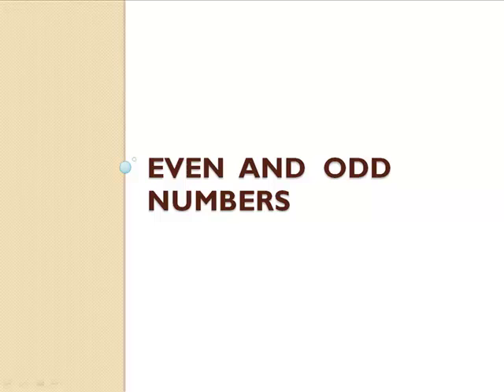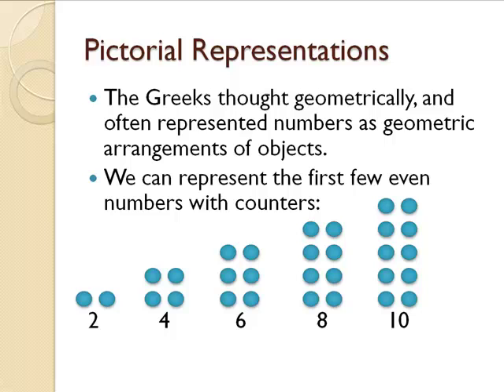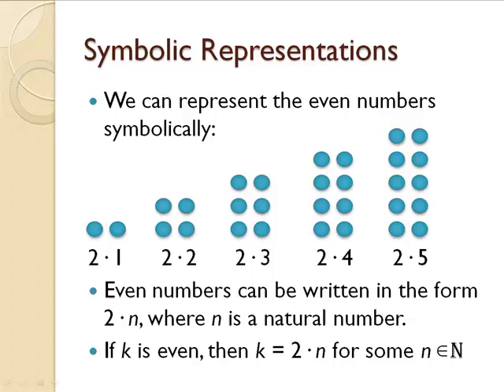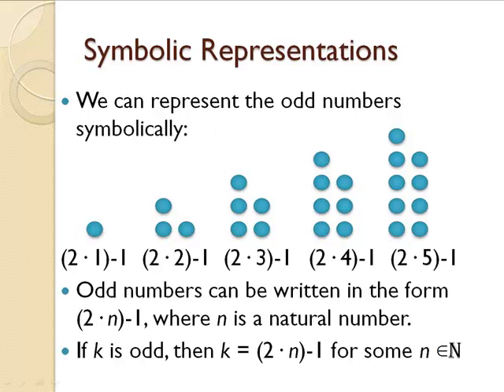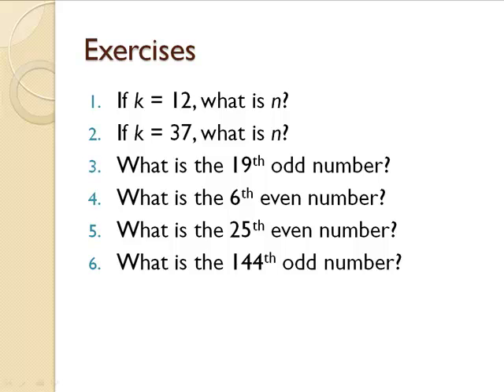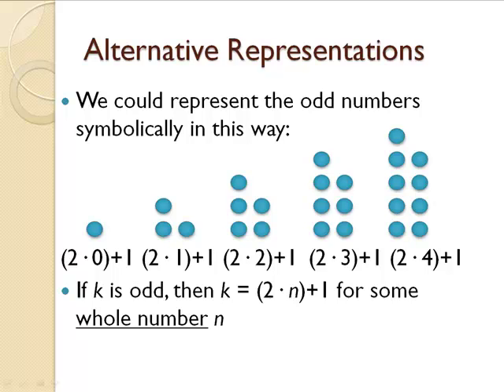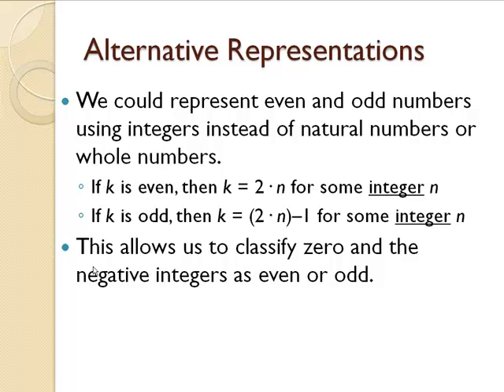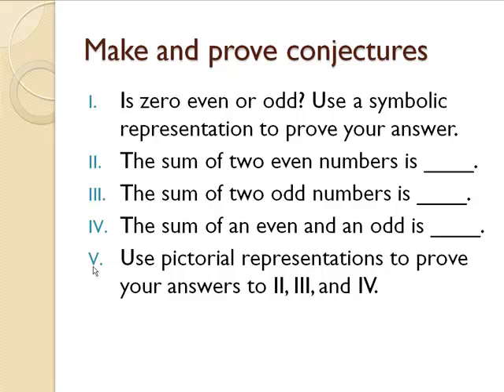Even and Odd Numbers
An exploration of the pictorial and symbolic representations of even and odd numbers, from naturals to wholes to integers.